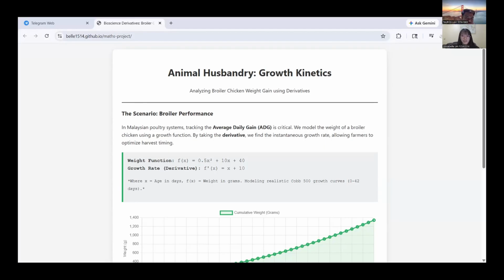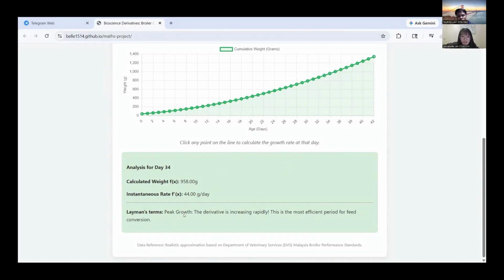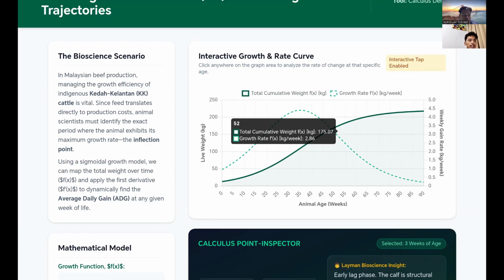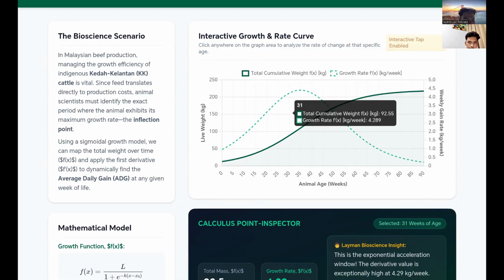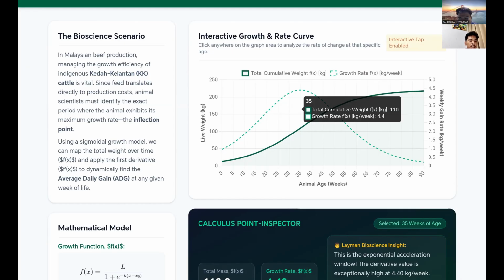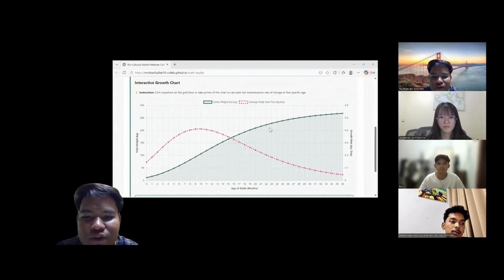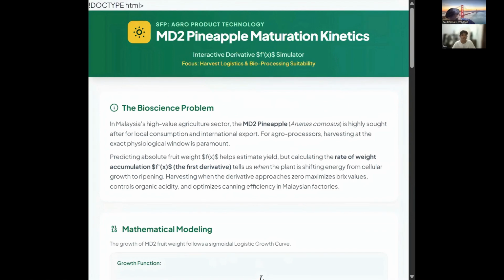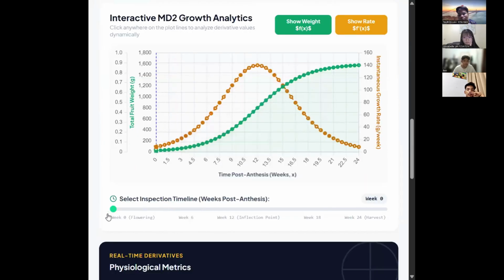G08 2026 Project Application of Derivatives in Bioscience in Malaysia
00.10 SFASFH F25A1514 JOSSABELLE LIM XIAOQING

03.38  SFASFH F25A1893 MUHAMMAD HAFIZ MUHAIMIN BIN CHE NOH